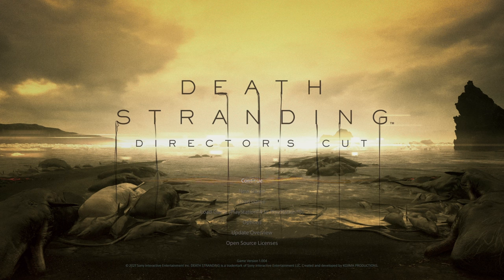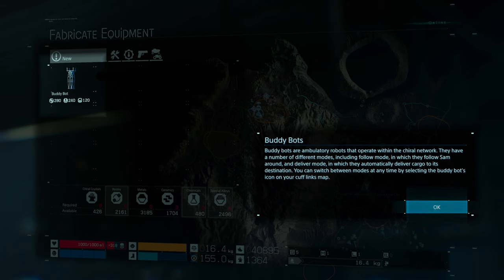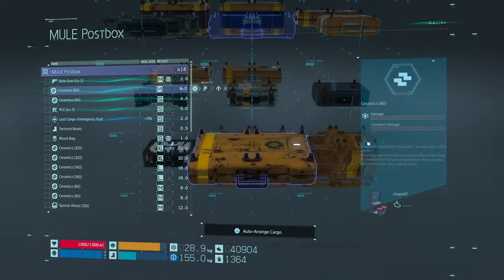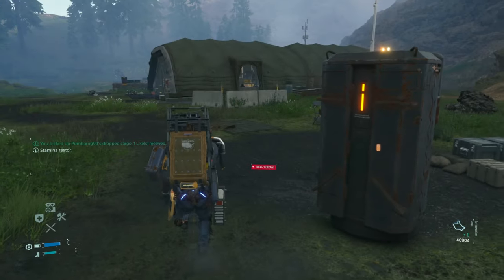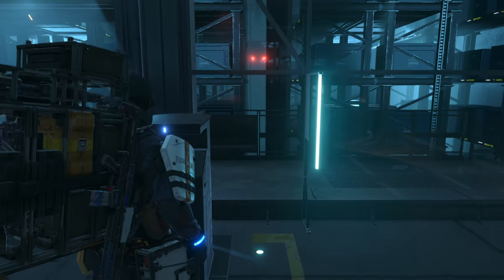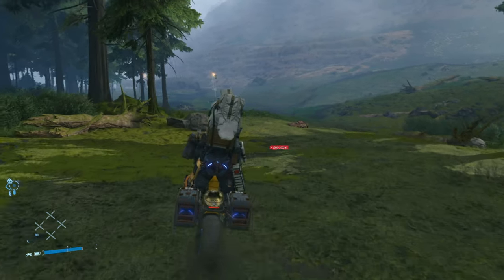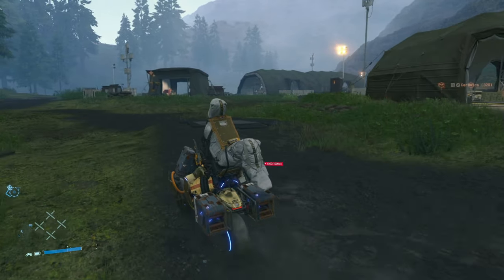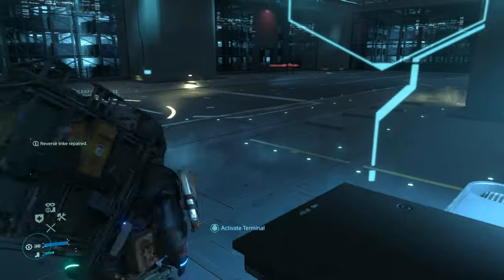DEATH STRANDING PS5 WALKTHROUGH PART 27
This is part 27 of Death Stranding for PS5

The game follows protagonist Sam Porter Bridges in his job as a courier in a destroyed United States following a catalytic event referred to as the "Death Stranding", which caused a rift between the world of the living and the dead.